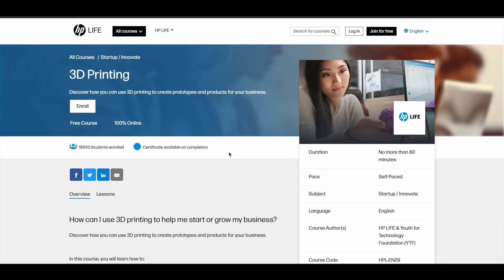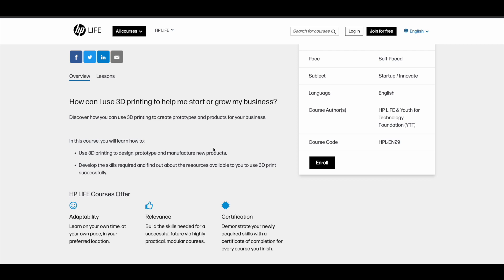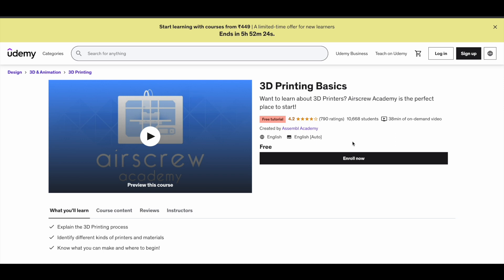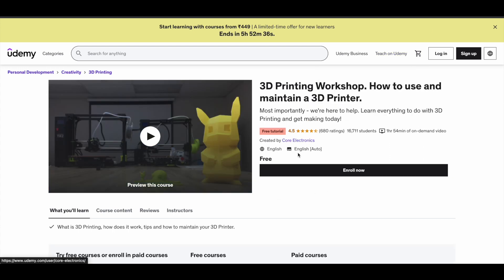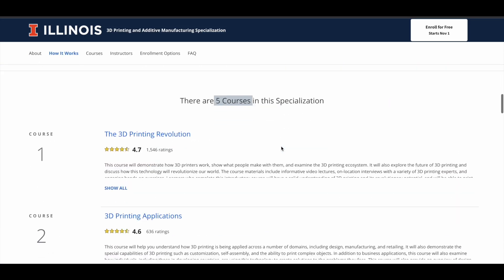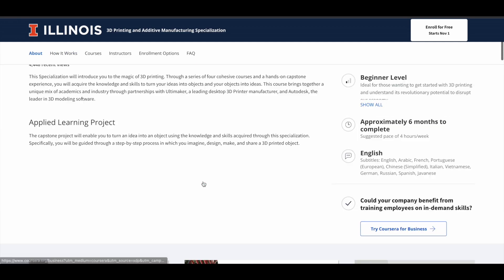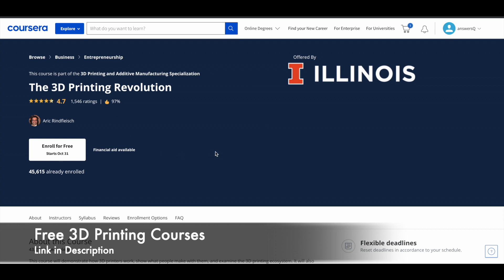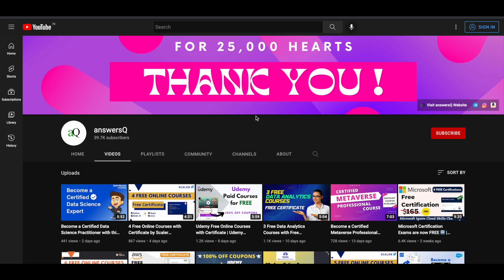Free 3D Printing Courses with Certificate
Get free 3D Printing courses that are offered by top companies and universities around the world. You can also earn a free certificate for completing some of the courses mentioned in this video. This includes free online courses 2023.